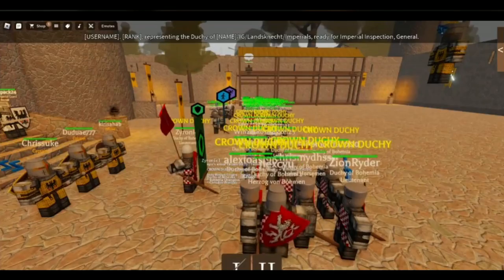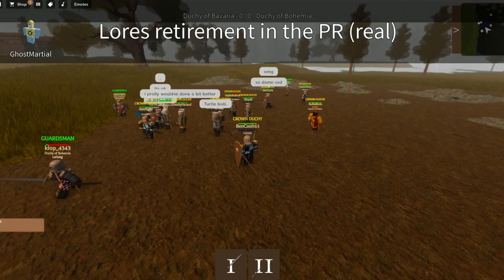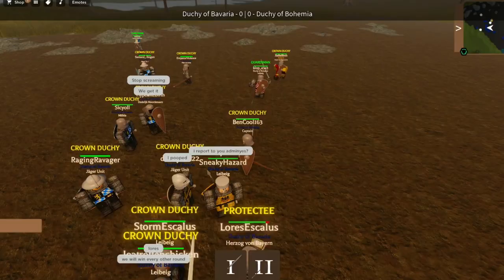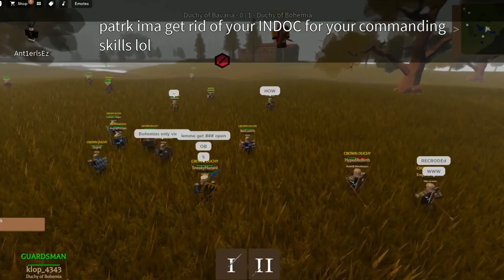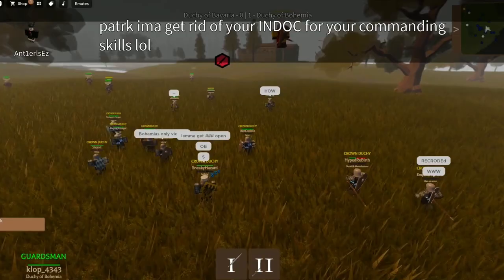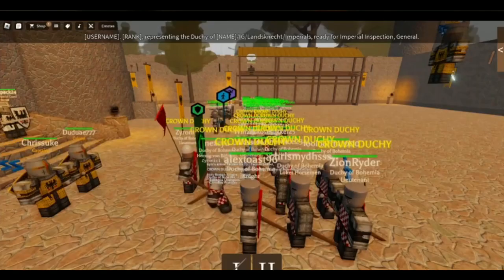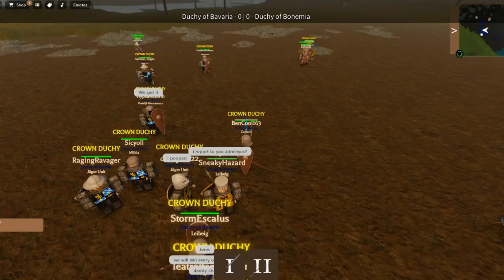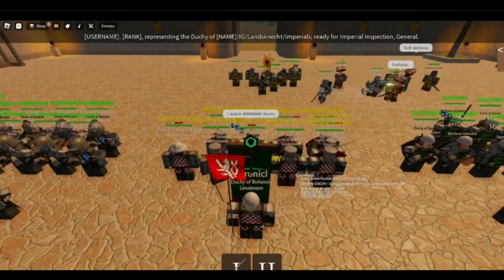Lores VS Nexcyu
Lores VS Nexcyu Screaming Competition